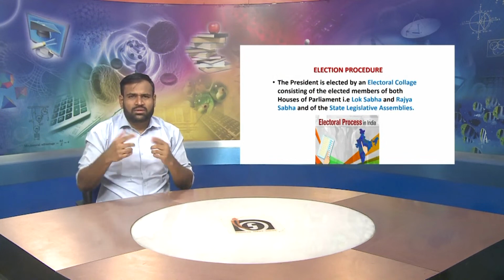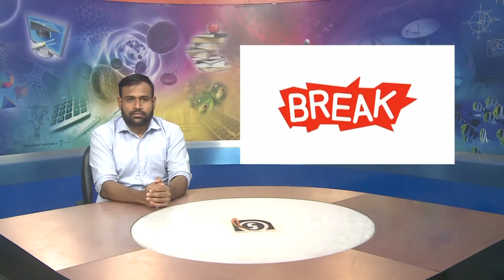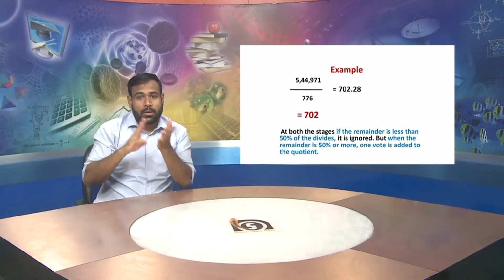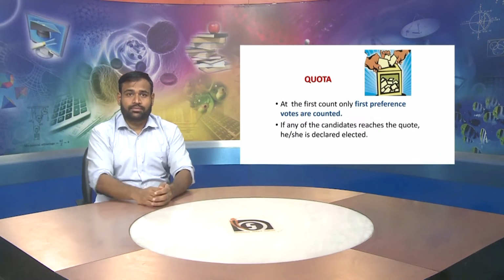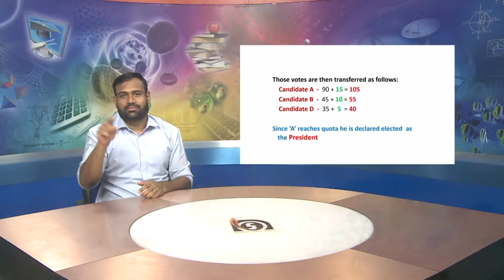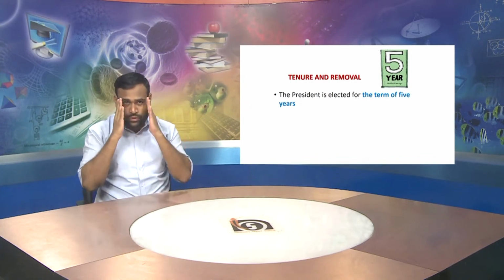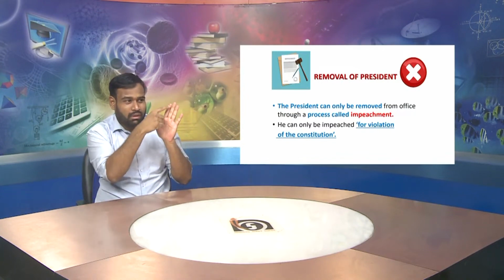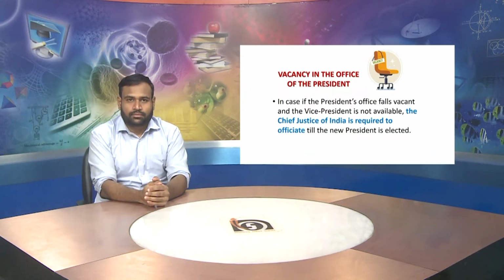Sr. Secondary : ISL : Political Science : L-10 : Union Executive